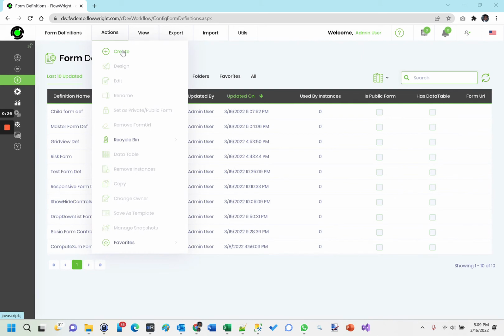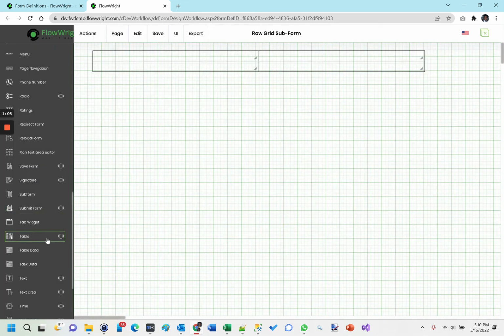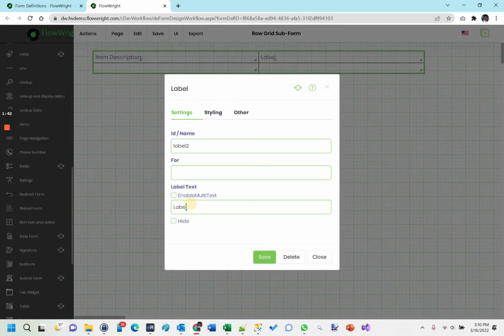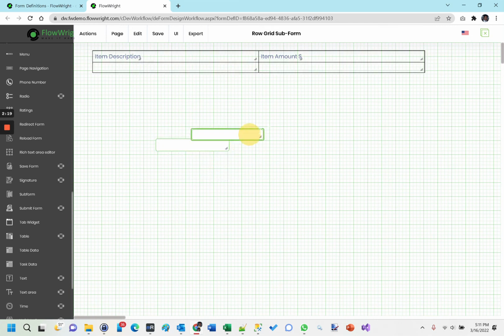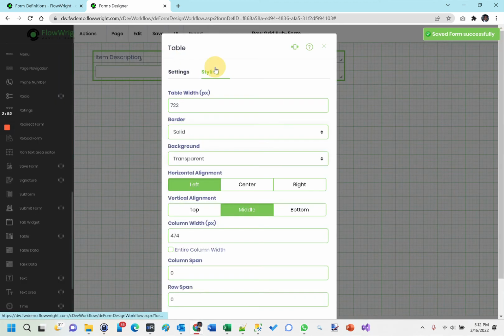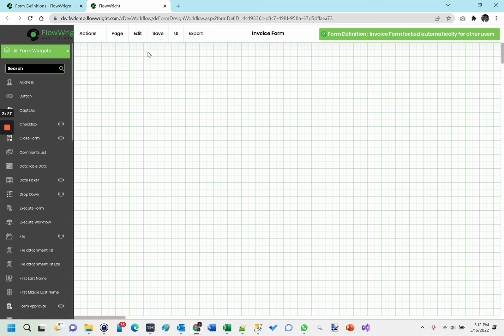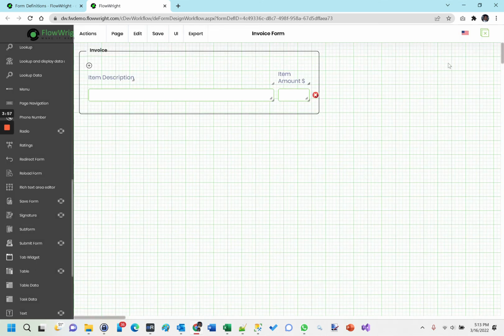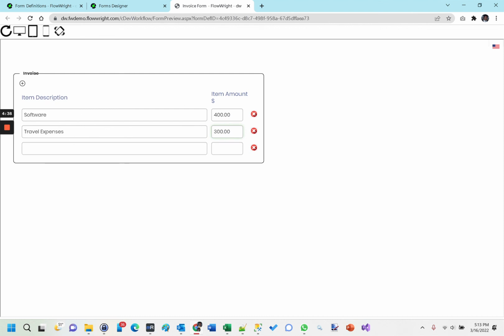Sub Form Grid View with dynamic rows